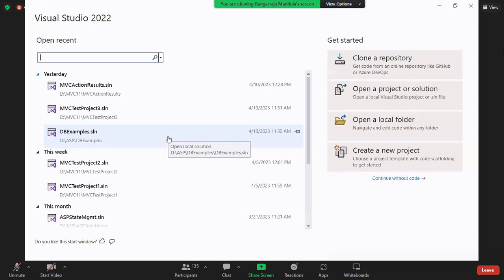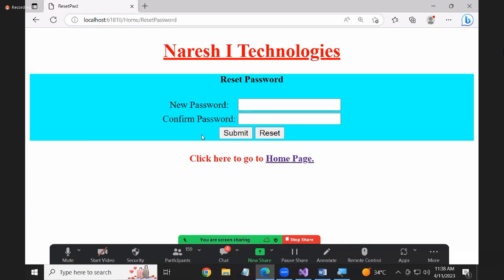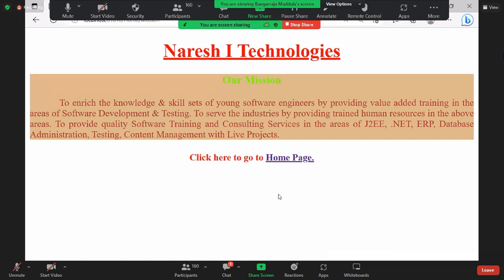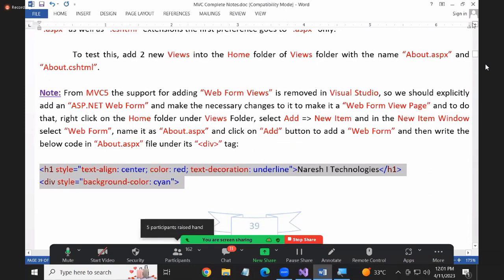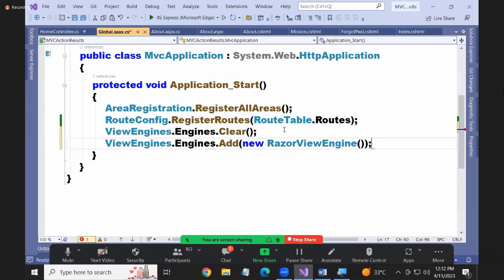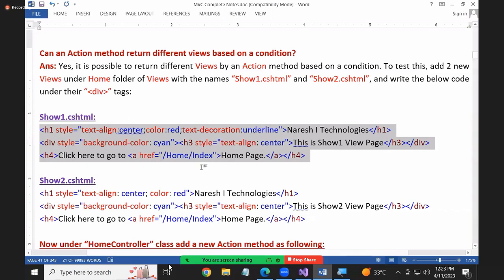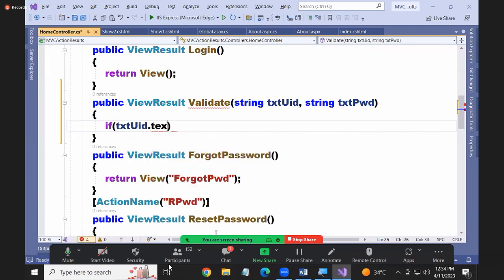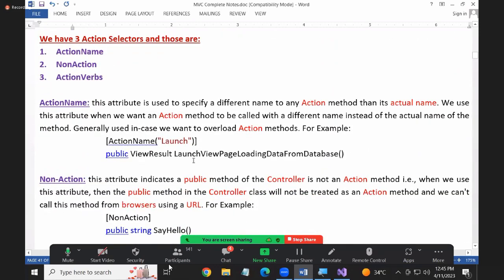Day 11 ASP NET Core MVC 5 + MVC Core